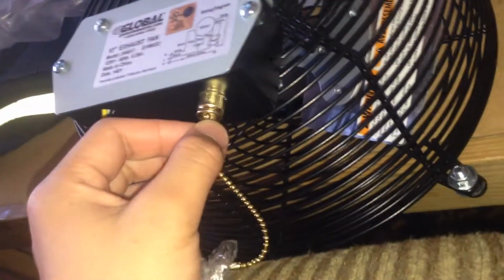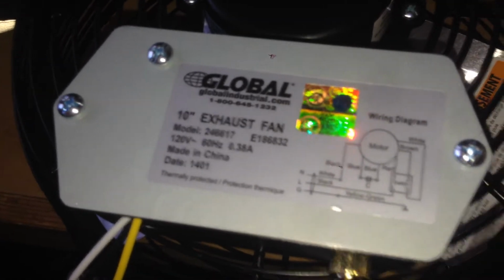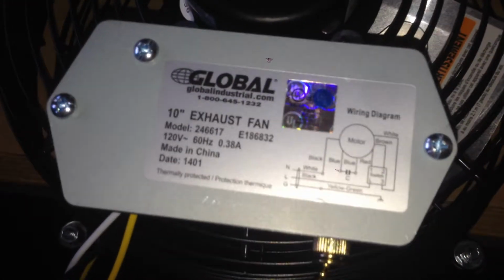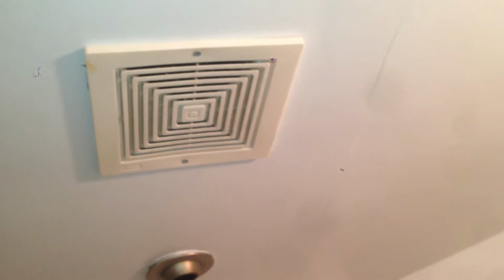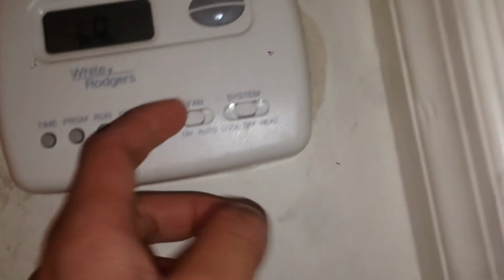Video tour of heating, central air-conditioning (HVAC) and some electric fans in my uncle's house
In Long Island, New York.